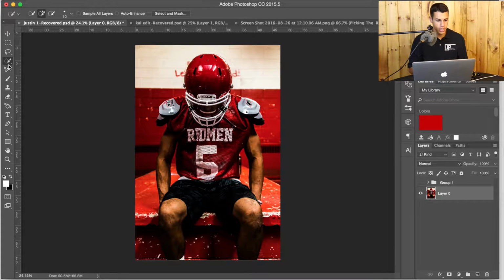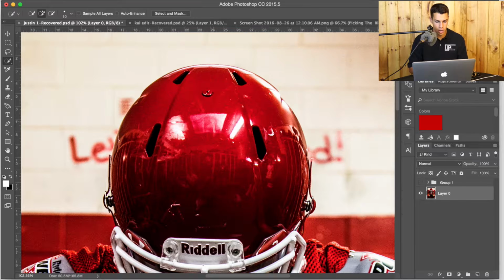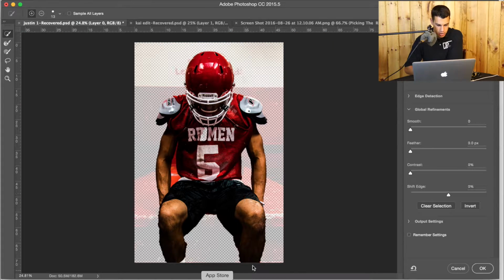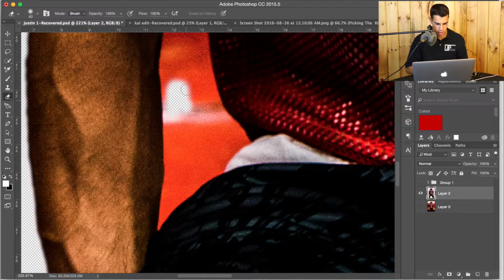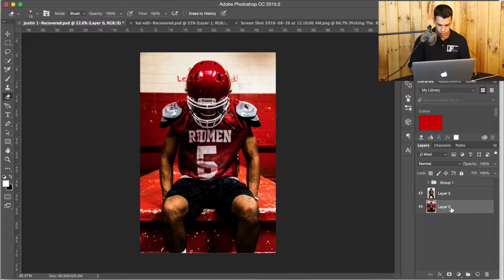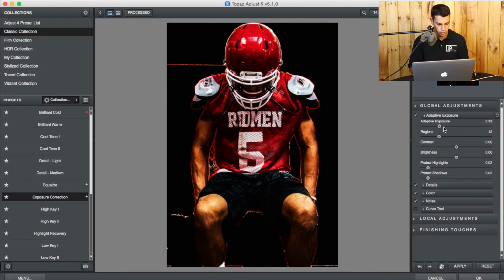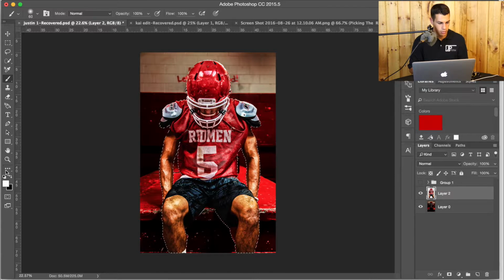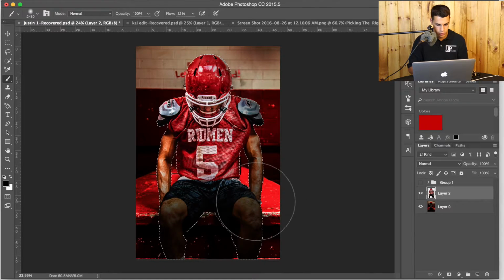Photoshop Sports Edit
Yes i know not my greatest tutorial in the world but i wanted to show you this one because you can make creative and interesting edits with the most basic of skills in photoshop.